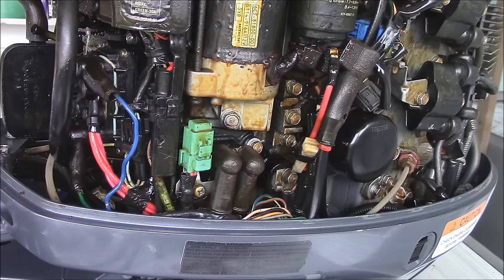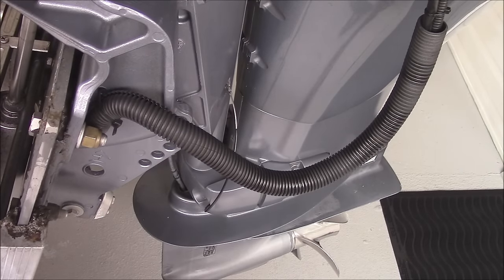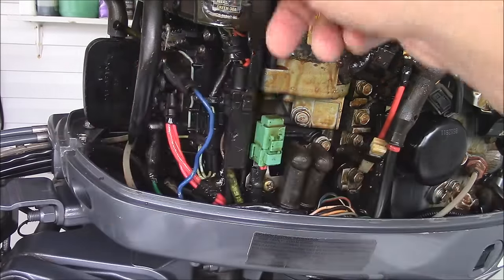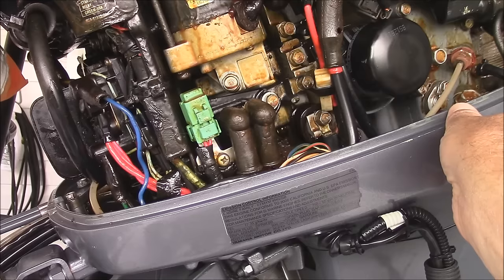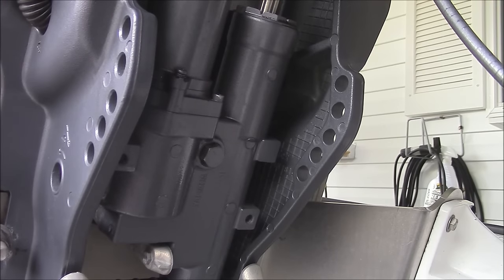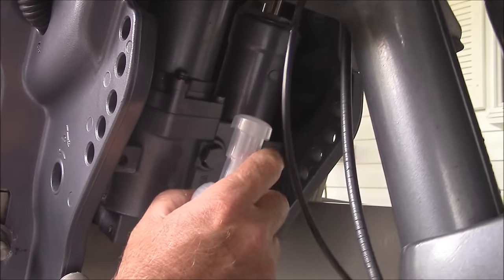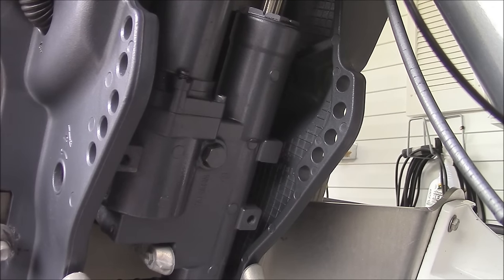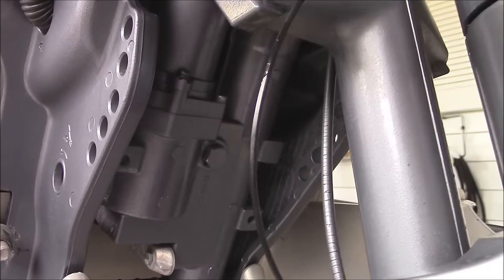Yamaha Trim & Tilt Trouble Shooting Fix Update 2024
Yamaha Trim Switch

Yamaha Outboard Motor Support

Yamaha Trim Fluid

Yamaha Ring Free

Yamaha Mini Water Fuel Separator

Yamaha Water Fuel Separator

Yamaha Fuel Filter

Yamaha Oil Filter

Yamaha Oil

Yamaha Oil Change Kit

Yamaha Lower Unit Fluid

Yamaha Lower Unit Kit Pump

Yamaha Paint

Yamaha Water Pump Kit

Yamaha Thermostats

Yamaha Marine Grease

Yamaha Anodes

Yamaha Outboard Cover

Yamaha Fuel Additive

Yamaha Engine Store

NGK Spark Plugs

Sta-Bil Marine

14mm Ratchet

Salt Away

Salt Terminator

Flush Muffs

This is the closest saltwater fishing near Orlando, Kissimmee, Cocoa Beach, Daytona Beach, New Smyrna Beach, Ormond Beach, Leesburg, Palm Bay and Disney.

How to add fluid and check your trim and tilt Yamaha Outboard system. If you are having problems with your trim and tilt working; either not going up or down, or low fluid and how to add it or seeing if the relay or switches are working, this video will help you out.

Will mostly work in solving Honda, Yamaha, Etec, Mercury, Suzuki, Tohatsu and all other trim and tilt systems.